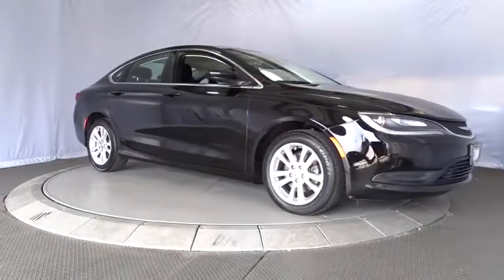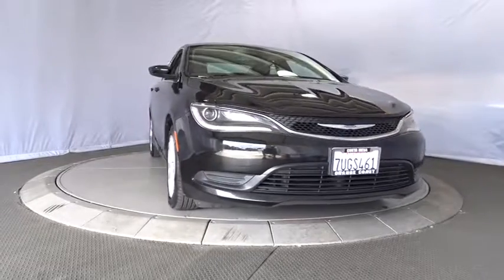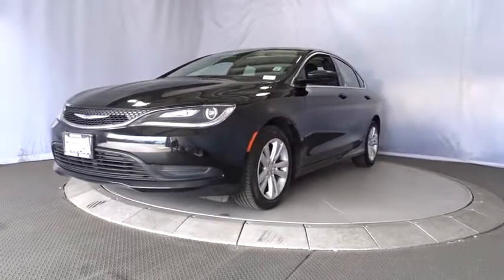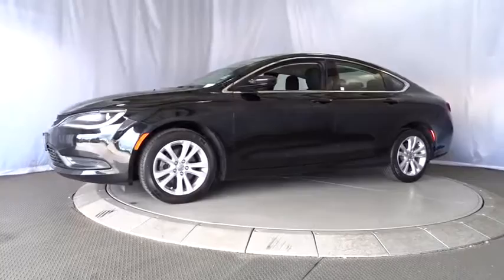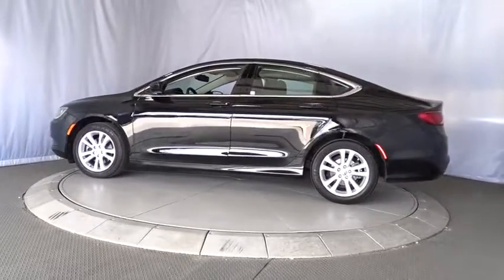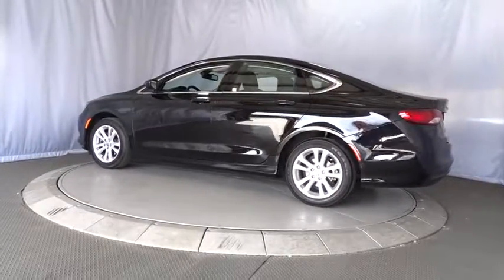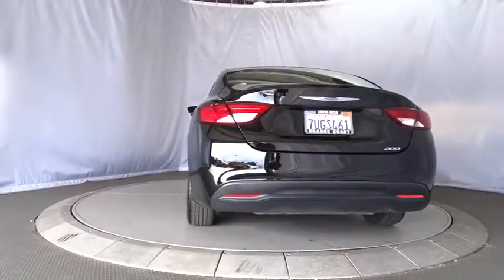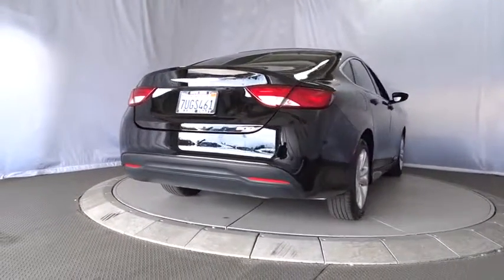2016 Chrysler 200 Costa Mesa, Huntington Beach, Irvine, San Clemente, Anaheim, CA LJ12125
2016 Chrysler 200

CARFAX One-Owner. Clean CARFAX. Black Clearcoat 2016 Chrysler 200 LX FWD 9-Speed 948TE Automatic 2.4L 4-Cylinder SMPI SOHC Black w/Premium Cloth Bucket Seats.This is a 2016 200 with only 62000 miles. This vehicle is Black Clearcoat with Black interior and is in stunning condition. Recent Arrival! 36/23 Highway/City MPGAwards:* 2016 IIHS Top Safety Pick+ * 2016 KBB.com Brand Image AwardsWe choose to take the stress out of the purchasing process. We work with third party sites to determine what is a fair price for our customers to ensure you will be happy with your buying experience. At Orange Coast Auto Group, we select only the best pre-owned vehicles to offer our customers. Our commitment to your peace of mind is our #1 priority.That's why each vehicle has a certified quality inspection, 3-month, 3000-mile Power-train Warranty on each car, our 72-hour/250 mile Love It or Leave It return policy, free CarFax report and clean title guarantee. Shop Easy, Drive Happy!Reviews:* High-quality interior materials; strong V6 engine with available all-wheel drive; easy-to-use touchscreen interface; excellent safety scores. Source: Edmunds